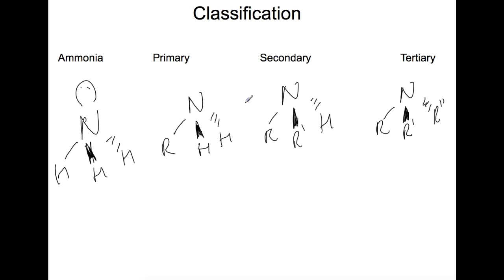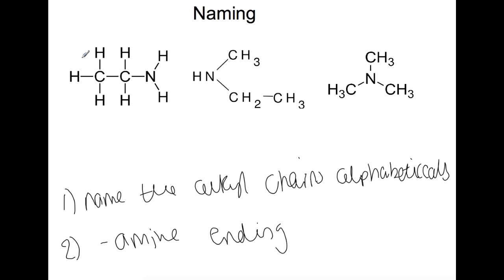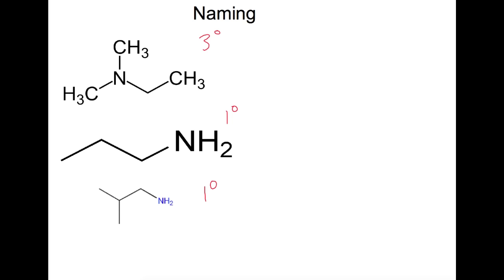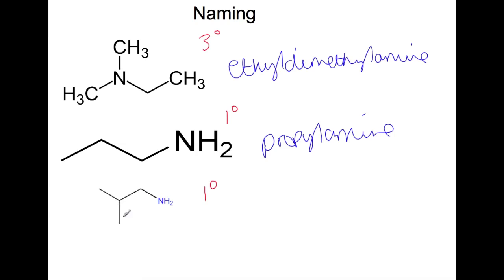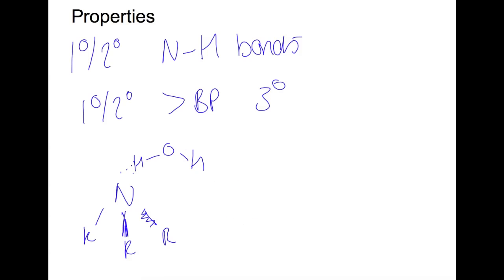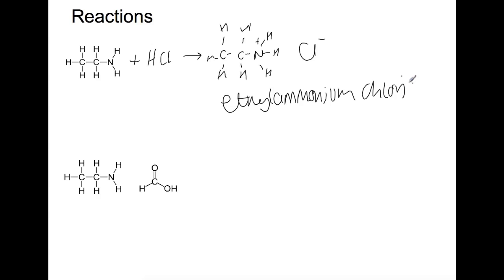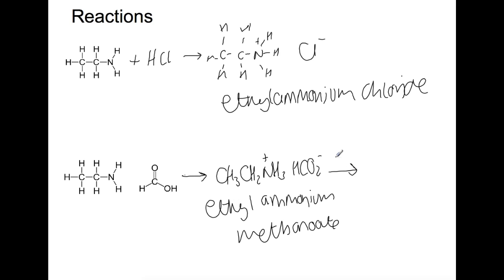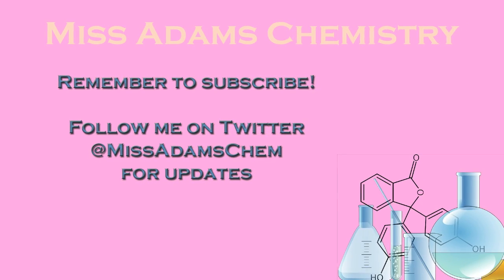Advanced Higher: Amines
This video covers the classification, naming and reactions of amines.